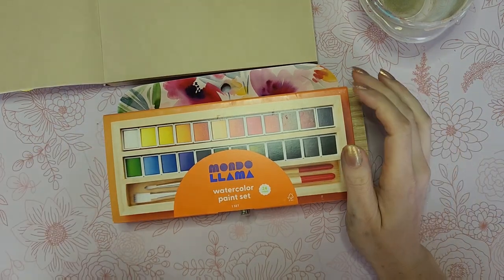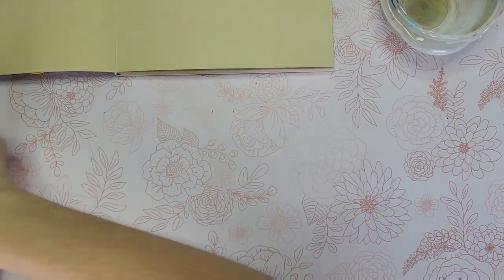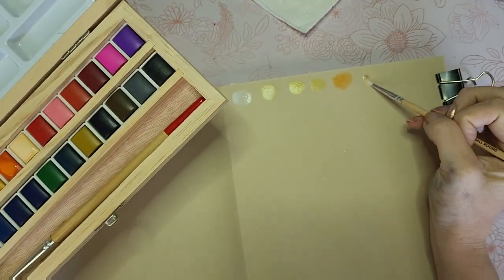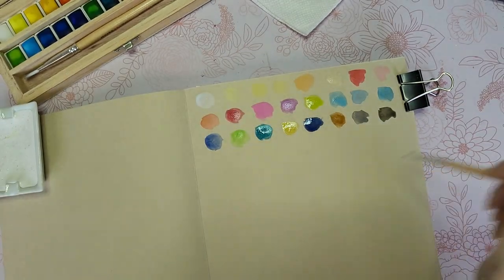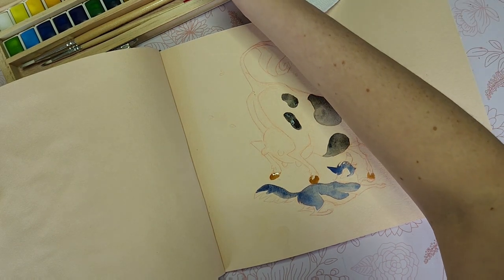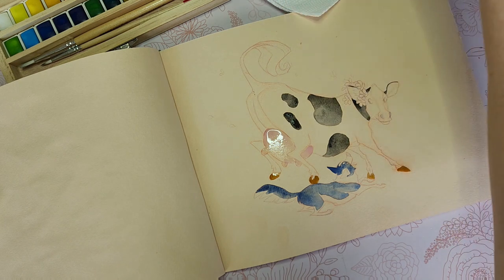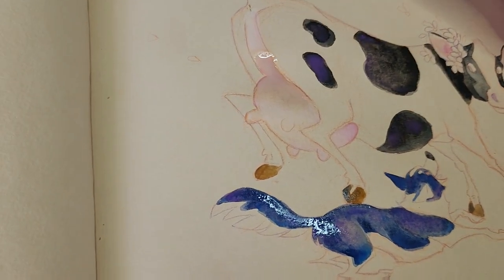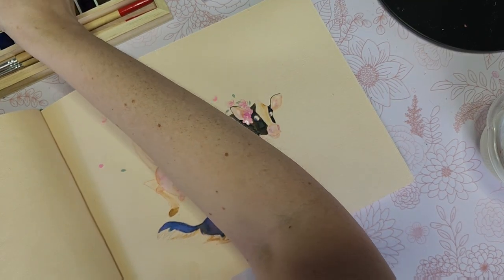Artist vs Target Brand (MondoLlama) Watercolors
I had every reason to have extremely low expectations but then was pleasantly surprised. Much like the cheap MonteMarte gouache I used from popshelf in a previous issues I had some issues with the black paint the most. The white, while not the best white I own, worked about as good as the Blockx watercolor. I wont use it on purpose in the future but nothing about this set was absolutely attrocious. If you're a serious watercolorist I would still splurge and get a professional set (I prefer holbein and shinhan personally) but if you're shopping for an aesthetically pleasing box you want to decorate or have an artistic teen then this is great. I would have been happy with this as a teenager. I really just want to see somebody paint the box.

Thanks!